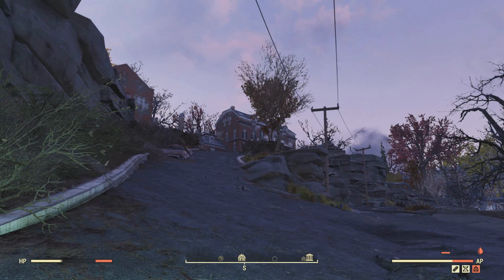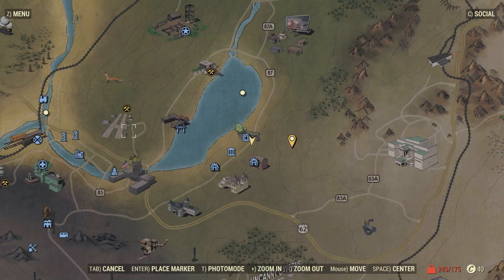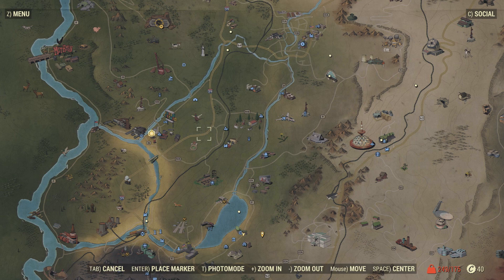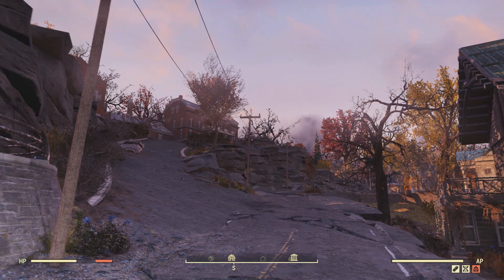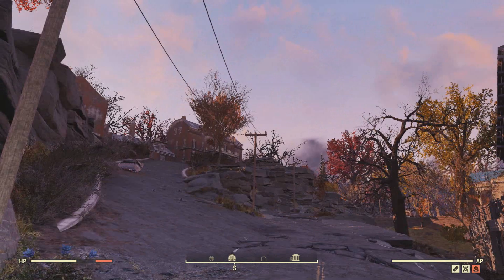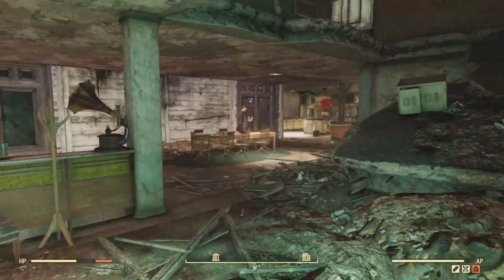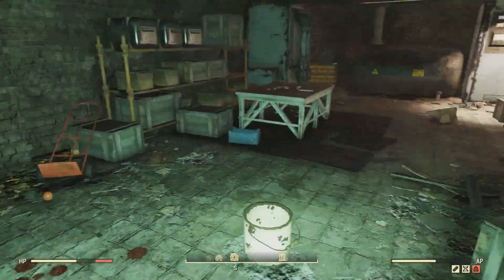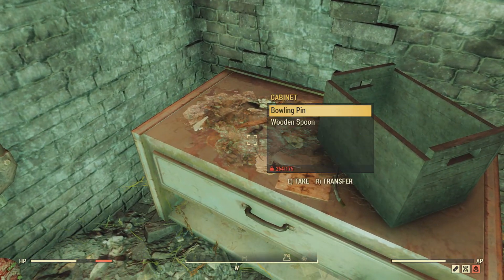Fallout 76 - Light Metal Legs Plan Location - Where to Find Light Metal Legs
This video is for my viewers that have been requesting where the location of plan or recipe for various items in Fallout 76 are. This video will show you where to find the Light Metal Legs Plan. The location of the Light Metal Legs Plan. Once you find the plan or recipe for the Light Metal Legs Plan in Fallout 76, you'll be able to craft the Light Metal Legs at any armor workstation in fallout 76. You can find the plan to craft the Light Metal Legs quick after you leave vault 76. The location of the plan for the Light Metal Legs in Fallout 76 can be quickly obtained after leaving Vault 76.

However getting to the location where the Light Metal Legs plan can be found in Fallout 76 may be difficult because the plan for the Light Metal Legs in fallout 76 is located near a location scorchbeasts spawn, East of Vault 76. Light Metal Legs in fallout 76 are some of the mid tier armor in fallout 76. Metal armor isn't one of the best armor for your arms you can get in fallout 76 but metal is still a very good armor better than leather armor. Light Metal Legs are the weakest of the 3 metal armors for arms. The strongest armor pieces in fallout 76 are the heavy combat armor pieces found around fallout 76 with the strong metal armor pieces being heavy metal pieces.

Once you find where the Light Metal Legs plan is you can then craft the Light Metal left arm and the Light Metal right arm and any level you want in Fallout 76.

Turns out this is how tags work!

Check out some of my other Fallout videos!

Fallout 76 - Where to Buy Good Crafting Plans and Recipes! Unlock CAMP Items (Fallout 76 Guide)

Fallout 76 - Learn New Crafting Recipes! How to Unlock New Armor and Weapon Mods (Fallout 76 Guide)

Friends!